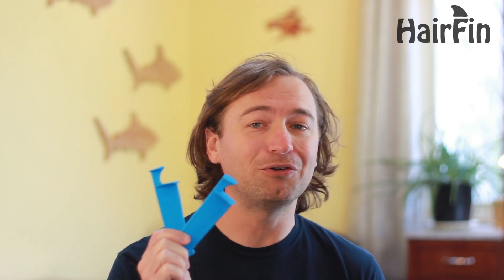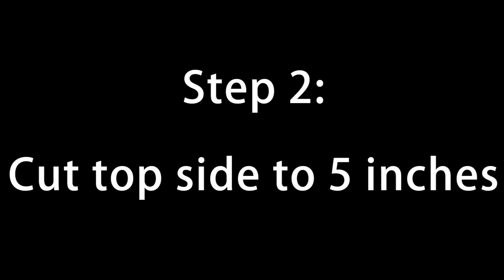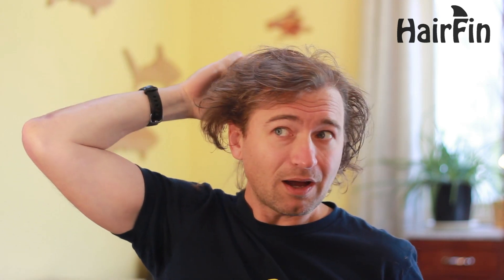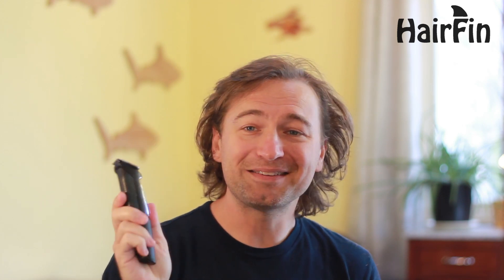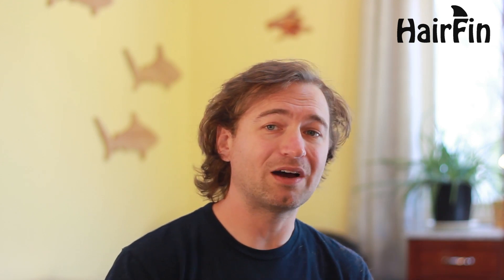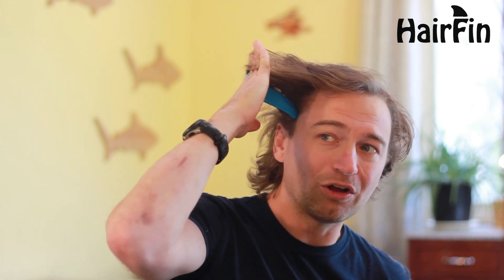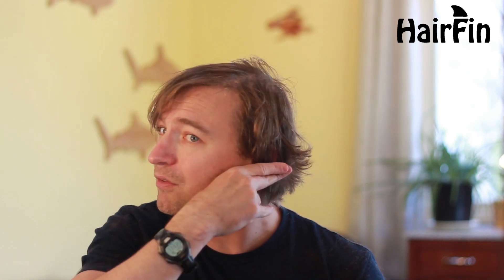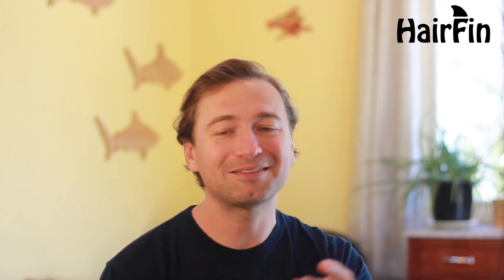Easy Men's Long Layered Haircut - DIY Haircut Tutorial - As Seen on Shark Tank!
As Seen on Shark Tank, and made in USA!

How to do a men's layered flow self haircut at home using the HairFin hair cutting guides. The HairFin hair cutting tool makes it easy to cut longer men, women, and children's hair.

With the HairFin you can evenly cut 2 inch, 3 inch, 4 inch, 5 inch, and 6 inch long hair! It's great for beginner and advanced hair cutters, and can even help fix uneven haircuts at home.